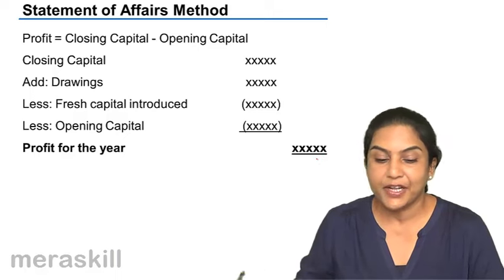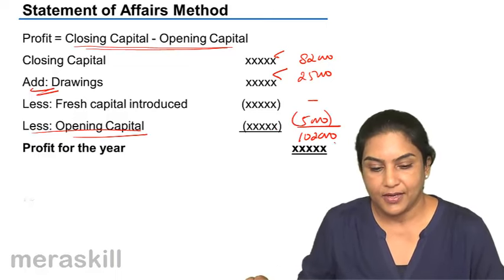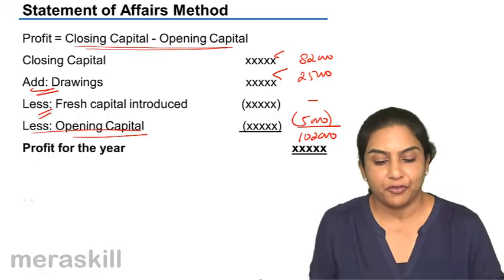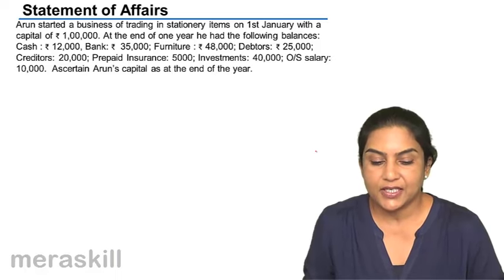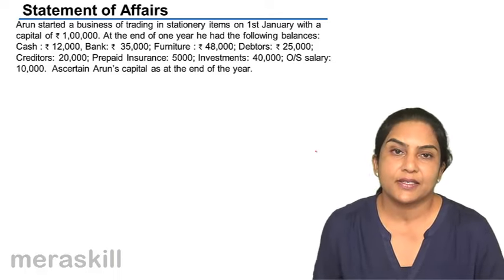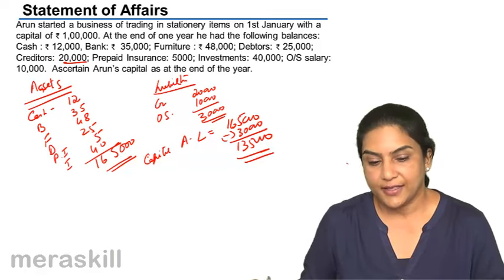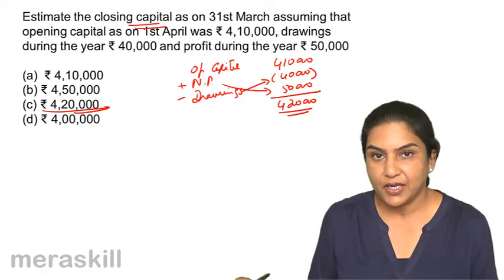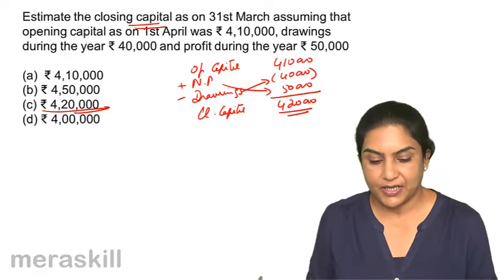What are Statement of Affair Method | Single Entry System Accounting | CMA | Class 11 | Class 12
What are Statement of Affair Method, Learn for Free Single Entry Accounting , We have covered Why do we have Single entry system of Accounting, What is the difference between Balance Sheet & Statemenr of Affairs .